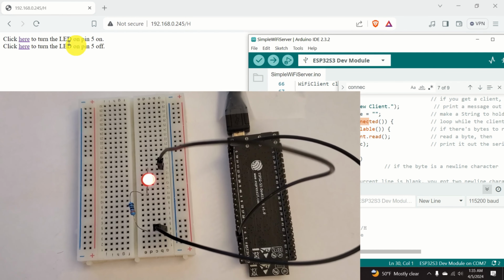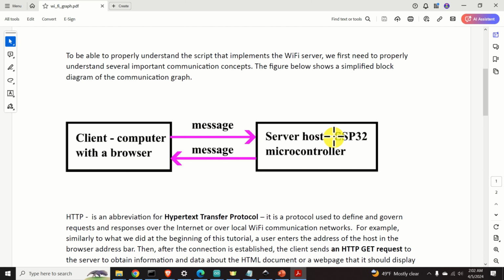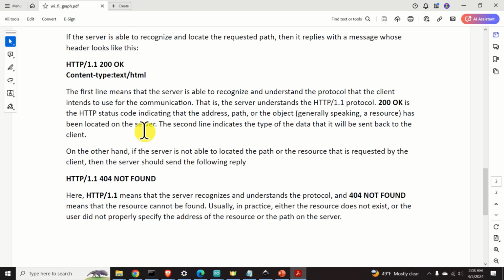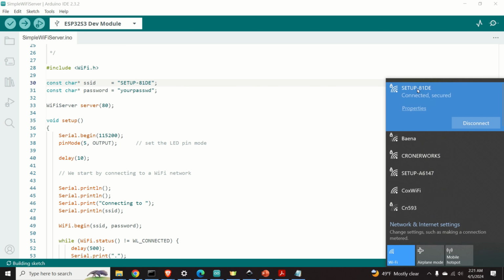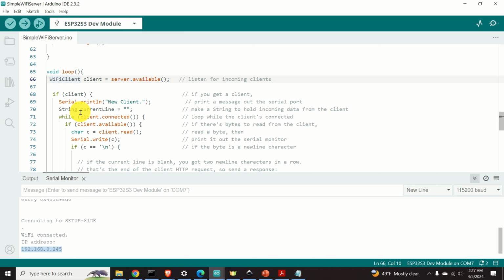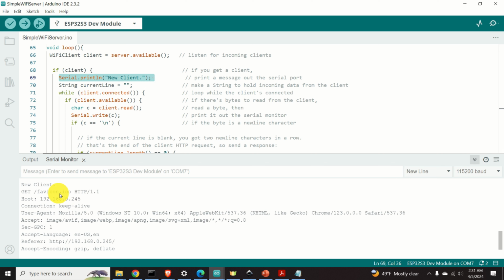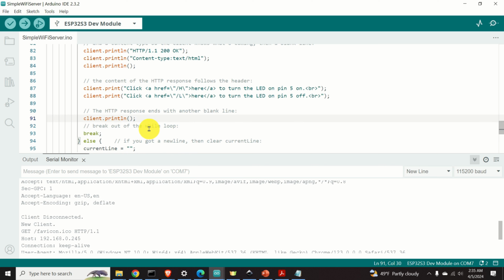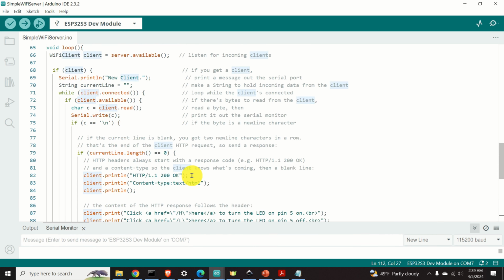Control ESP32/Arduino IDE using WiFi Network - Control Remotely an LED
In this brief ESP32 microcontroller tutorial, we briefly explain how to establish a WiFi communication interface between a computer and an ESP32 microcontroller. In particular, we explain how to remotely turn ON or OFF an LED attached to on ESP32 microcontroller. To  control the state of an LED we will use a web browser, and control signals will be sent through a local WiFi network.

The main ideas presented in this tutorial are very important for practical robotics and IoT systems. Namely, you can easily generalize the ideas presented in this tutorial to remotely and over the Internet send control actions to robotics and mechatronics systems and receive back sensor readings.